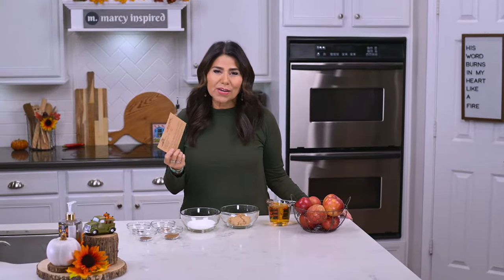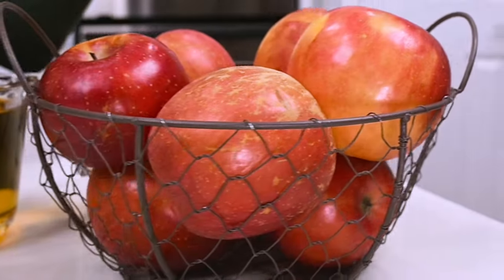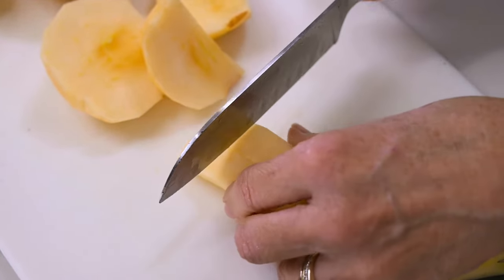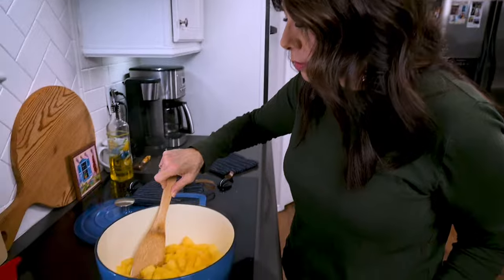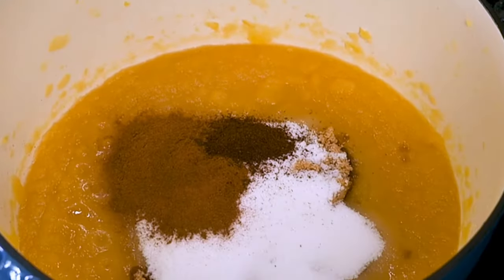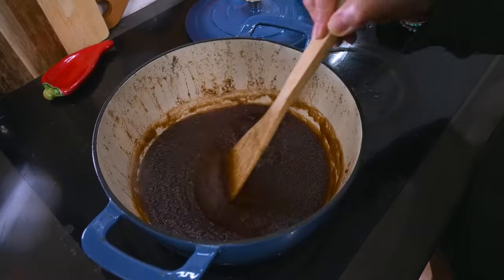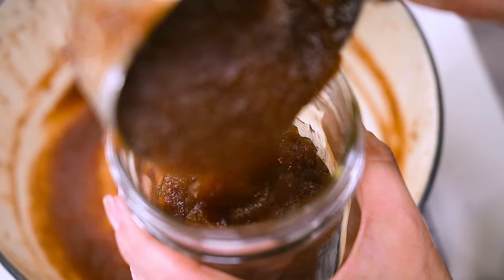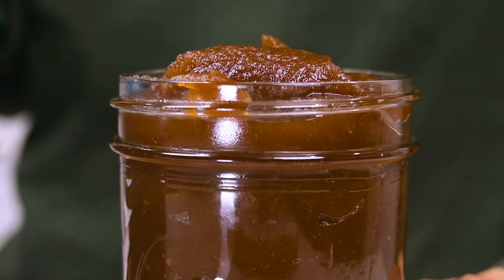HOW TO MAKE HOMEMADE APPLE BUTTER: Easy Stovetop Recipe with Peeled or Unpeeled Apples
If you've got more apples than you know what to do with, then this video is for you. I show you How to Make Homemade Apple Butter. It's so much easier than you think and you can either peel the apples or leave them unpeeled. (Hint: if you leave the peelings on, the apple butter will be thicker. After trying it both ways, my personal preference is to peel the apples. But it's entirely after you. ) Read on for the recipe:

Apple Butter

6 cups of apples, cored & cut into 1-2" pieces
(You can use any type of apple you like: granny smith, fuji, & golden delicious are best for apple butter. You can even mix varieties.)
1 cup apple juice or water
1/2 cup brown sugar, packed
1 cup sugar (Note: I used 3/4 cup because I felt it was a little too sweet)
1 Tbsp. cinnamon
1/2 tsp. cloves
1/4 tsp. all spice
1/4 tsp. nutmeg

Peel (if you choose), remove core,  and cut apples into 1-2" pieces. Place in saucepan with 1 cup of apple juice or water. Set burner to high heat and let it come to a boil. Reduce heat to low and let simmer for 20-30 minutes until apples can easily be smashed with a fork. Pureé with an immersion blender, or tranfer apples into blender or food processor and pureé until smooth. Add in brown sugar, granulated sugar, cinnamon, cloves, all spice, and nutmeg and mix until well combined. (If you used a blender or food processor, transfer pureé back into saucepan.) Cover with lid and let simmer another 30-45 minutes, stirring occasionally. Remove from heat and let cool. Store in air tight containers and keep refrigerated.

Tip: If using glass jars, wash thoroughly and sterilize by microwaving jars for 3 minutes. Let jars cool before filling them.

*All music in the video used with rights from Storyblocks:
1:38 "Smooth and Sexy All Night" - Music Design by Jason Inc.